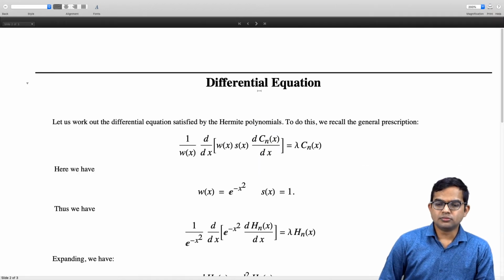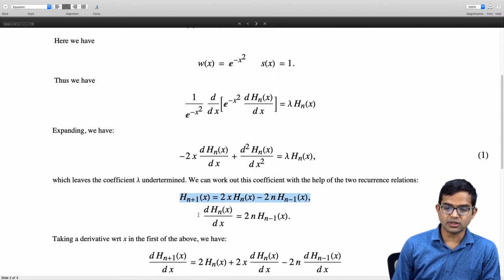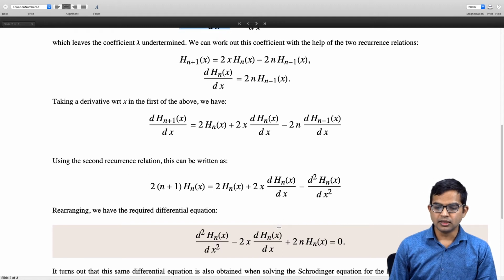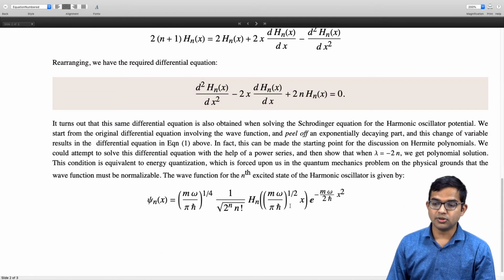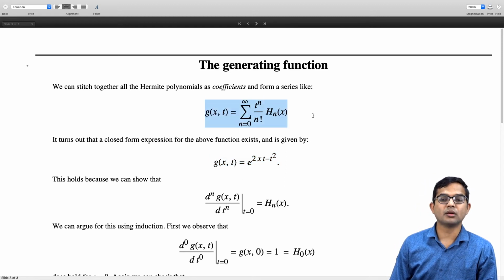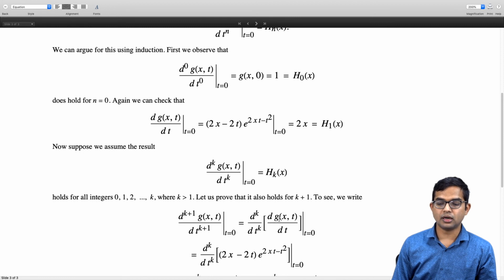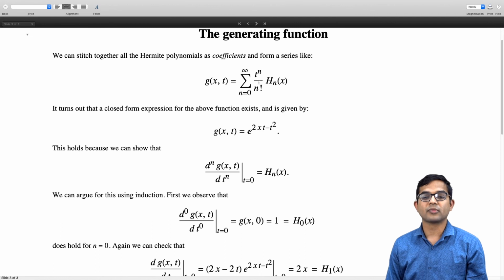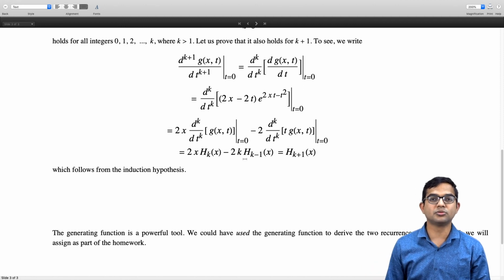mod05lec47 - Properties of Hemite polynomials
Hermite polynomials: properties, differential equation, recurrence relations, generating function